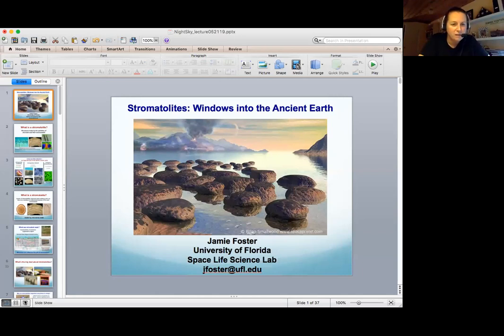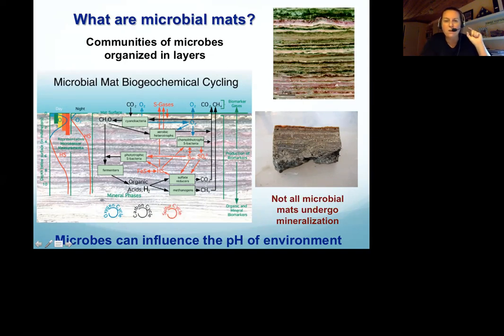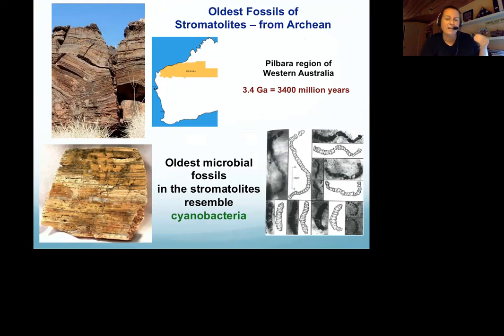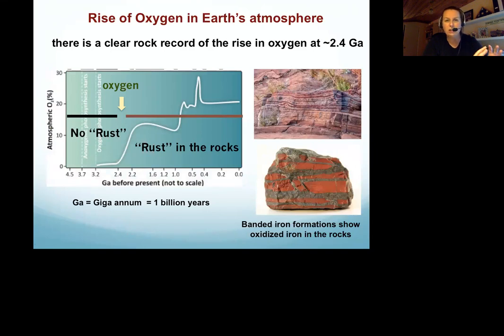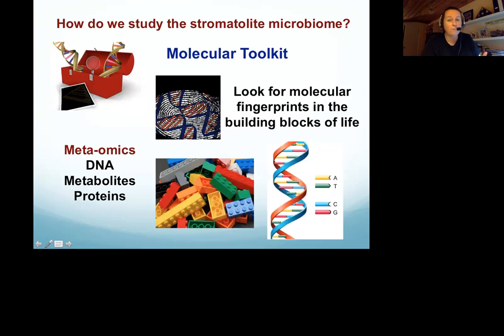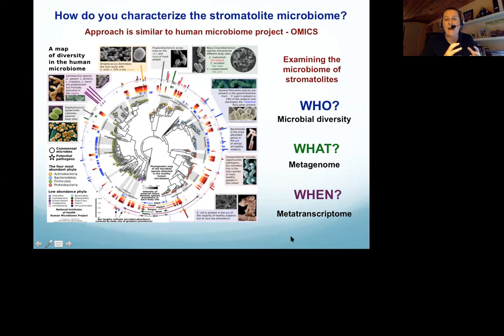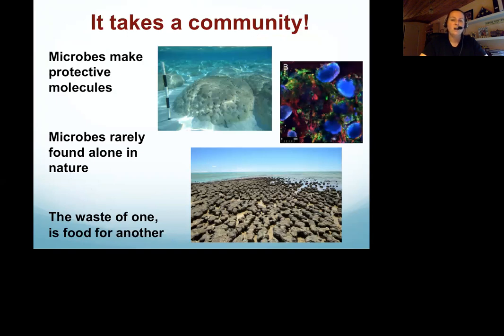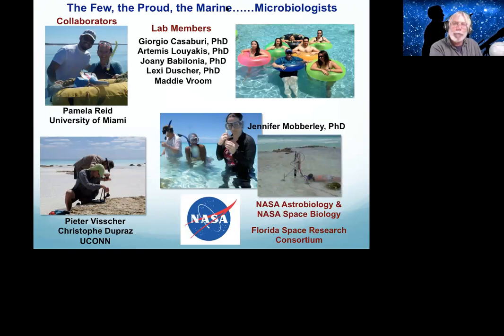NSN Webinar: Stromatolites: Windows into the Ancient Earth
On May 21, 2019, members of the NASA Night Sky Network heard Jamie Foster share with us the story of the ancient Earth, and how it can help us understand the potential for life on other planets.